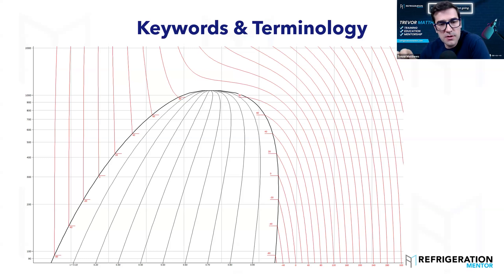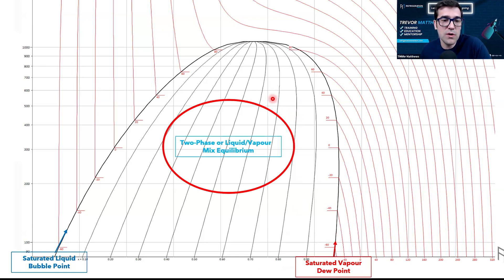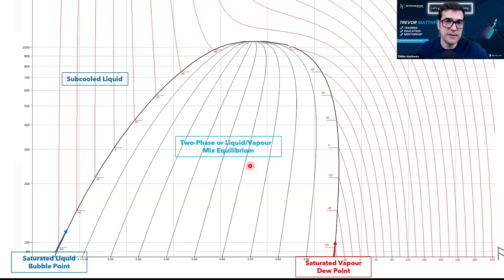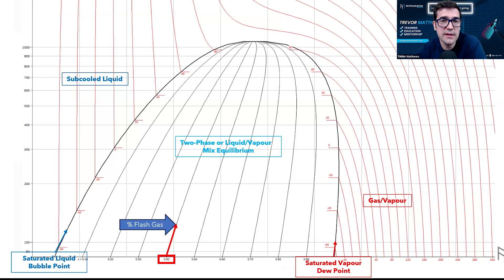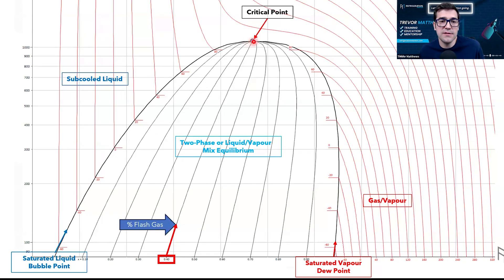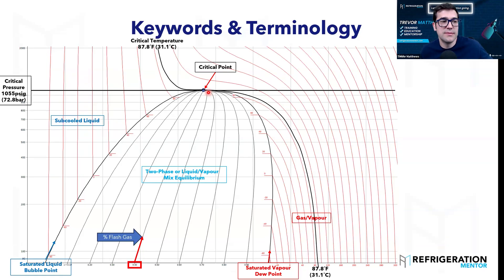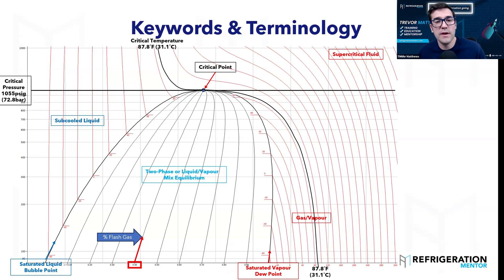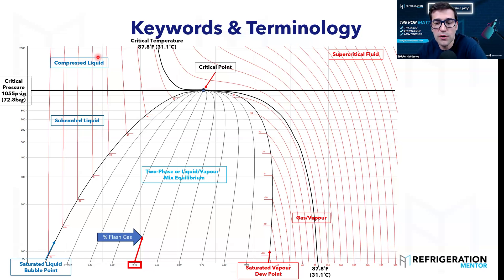Refrigeration Keywords and Terminologies for CO2 Transcritical Refrigeration Systems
Struggling with electrical issues on service calls?

Join this FREE ELECTRICAL TROUBLESHOOTING training so you can troubleshoot with more confidence and fewer callbacks.